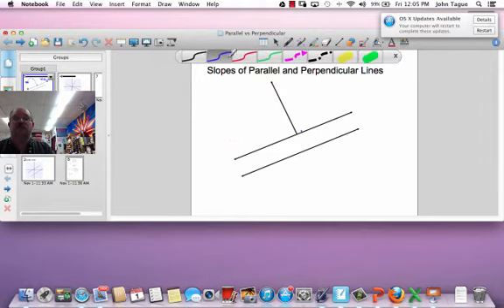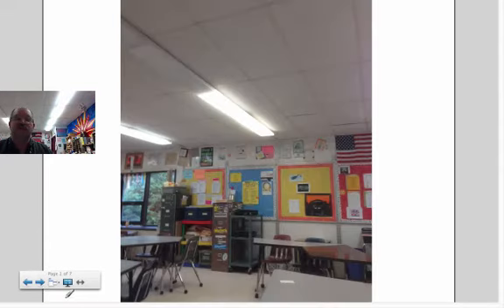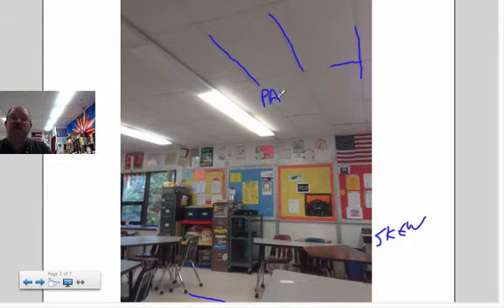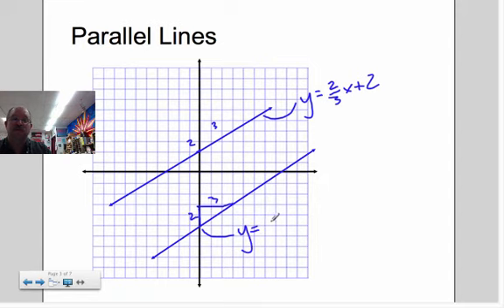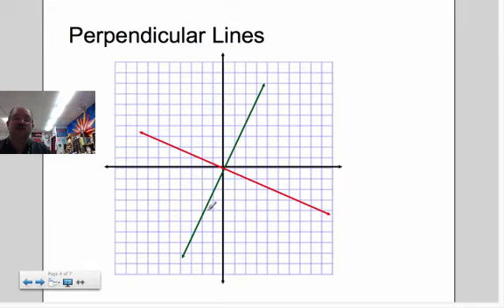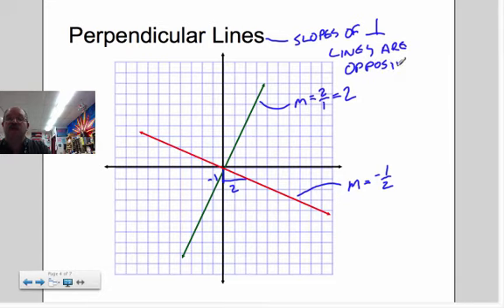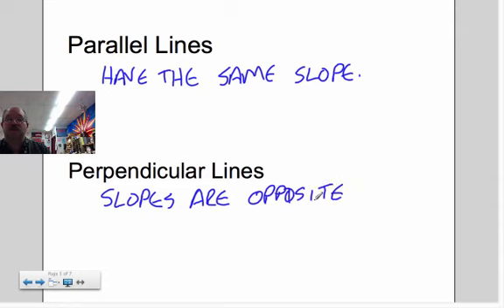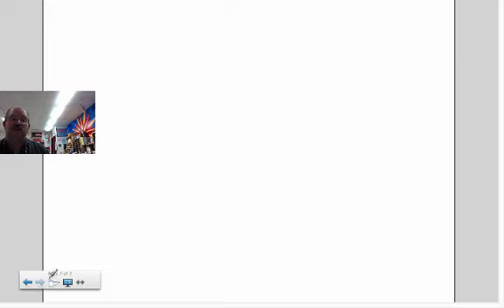Parallel and Perpendicular Lines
This video discusses the slopes of parallel and Perpendicular lines.